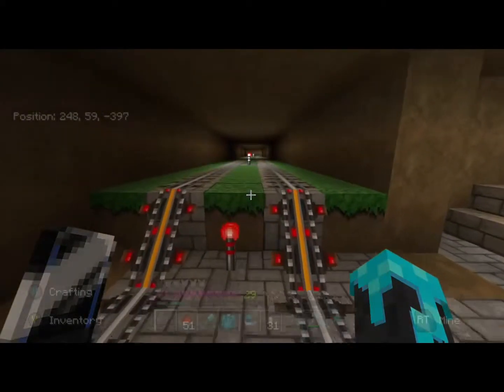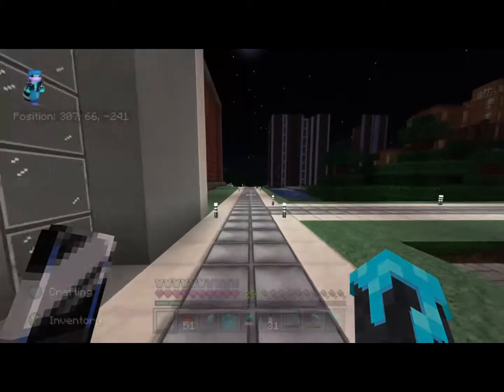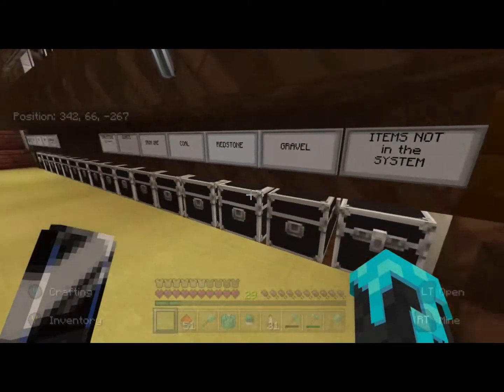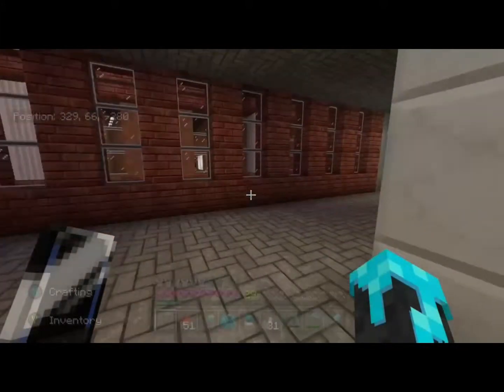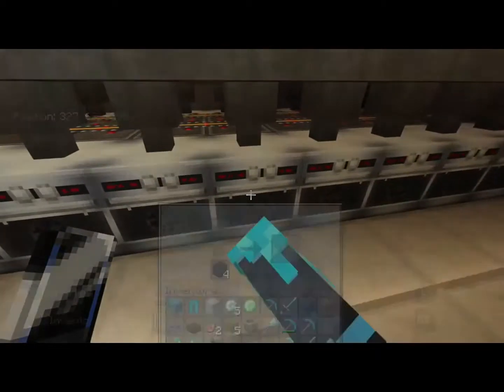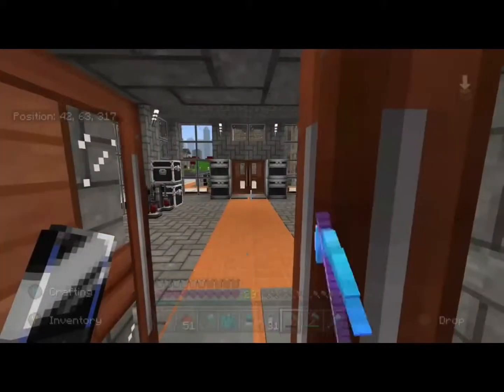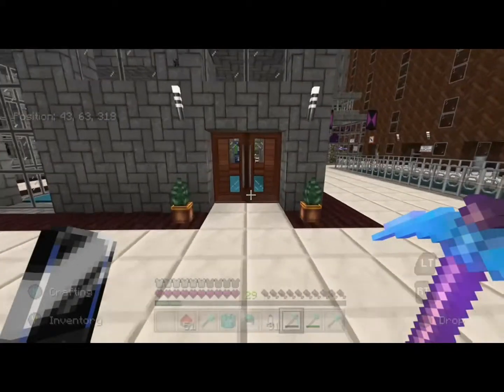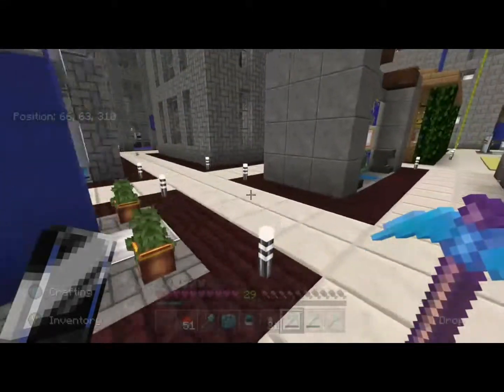DECA CITY Episode 8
continuing the exploration of DECA CITY